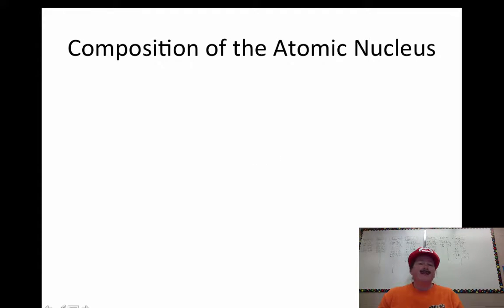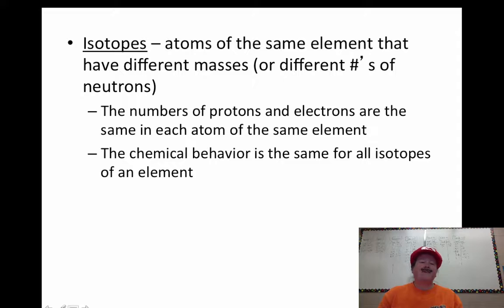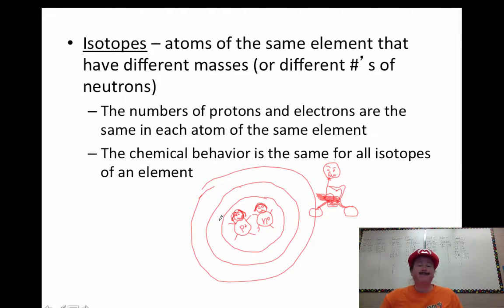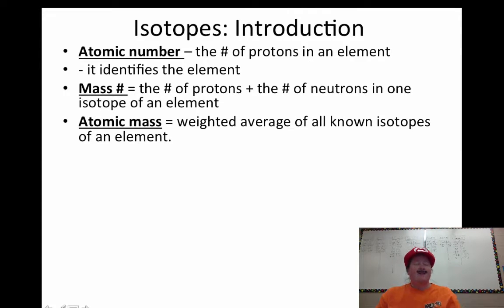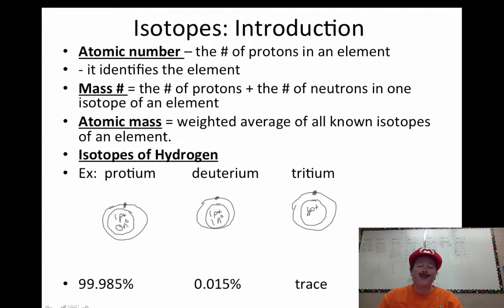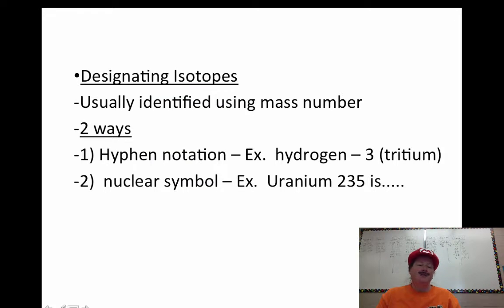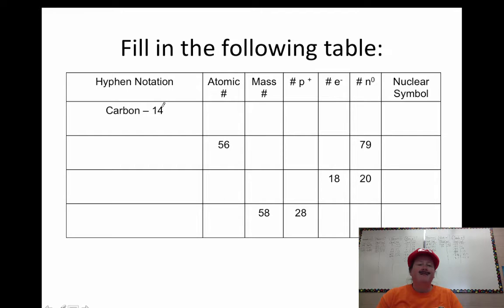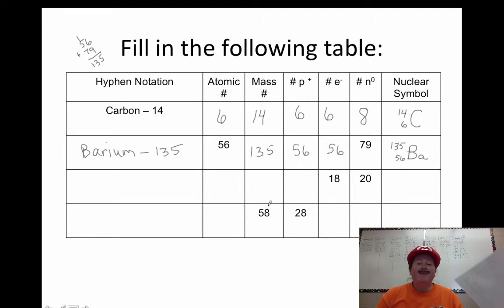Isotopes and Isotopic Notation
Table of Contents:

00:50 - Composition of the Atomic Nucleus
03:41 -
10:11 - Isotopes: Introduction
11:54 -
11:56 - Isotopes: Introduction
16:06 -
19:17 - Fill in the following table:
23:33 - Fill in the following table:
24:02 - Relative Atomic Masses
24:04 - Fill in the following table: